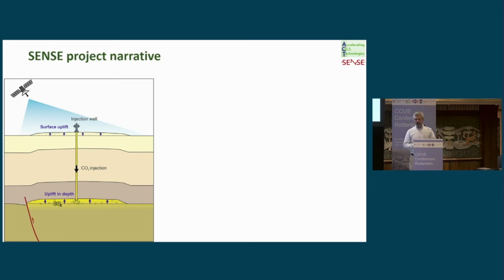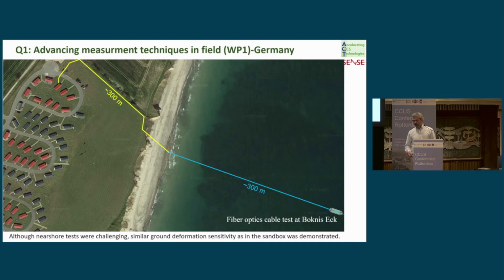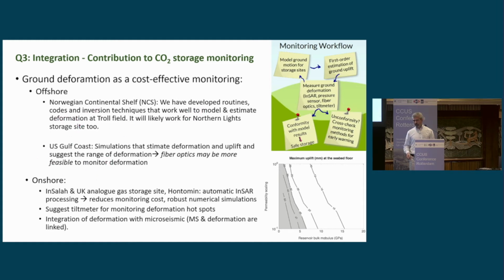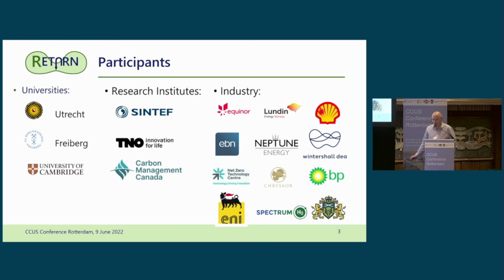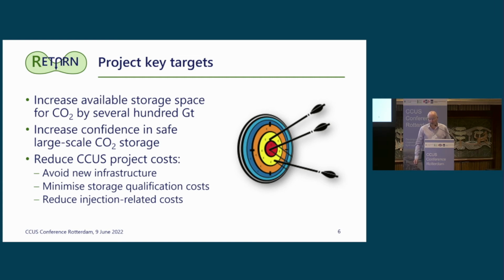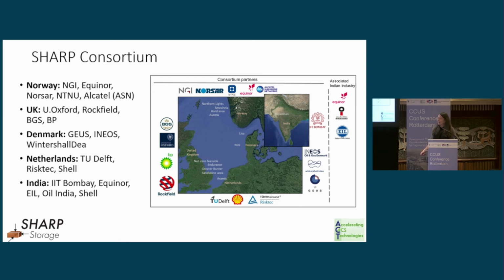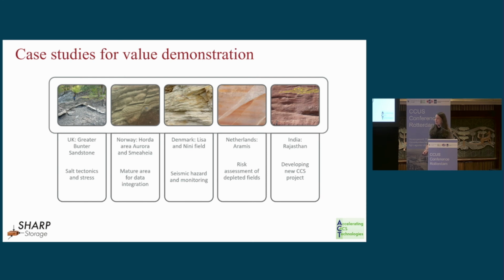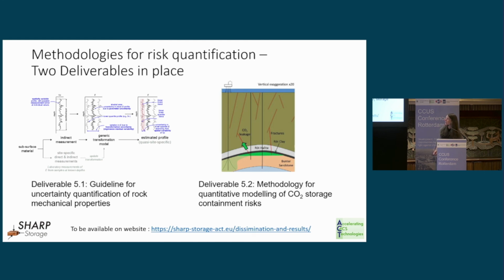CCUS Conference Rotterdam - 9 June (DAY 2) 2/6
0:00    Introduction

-    STORAGE

01:26          SENSE              (ACT2)

18:00          RETURN           (ACT3)

31:06          SHARP              (ACT3)